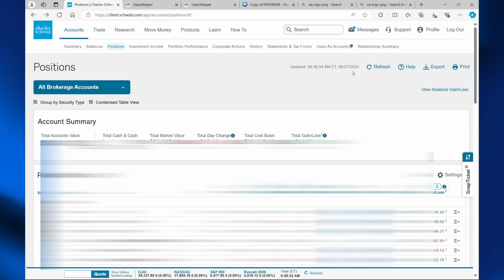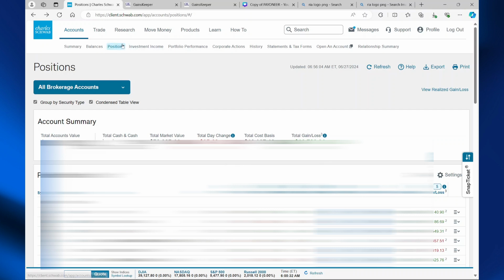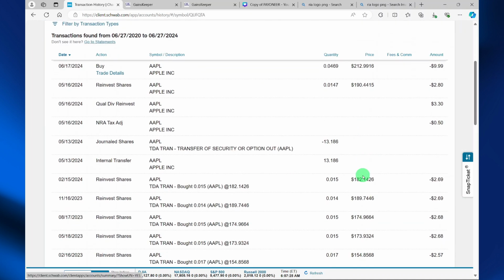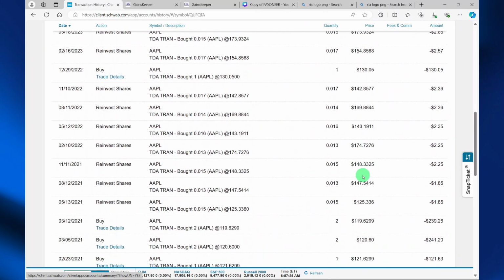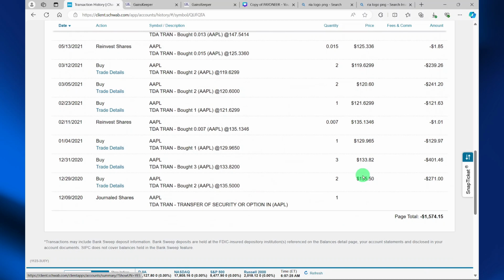How View Trade History on Charles Schwab Account